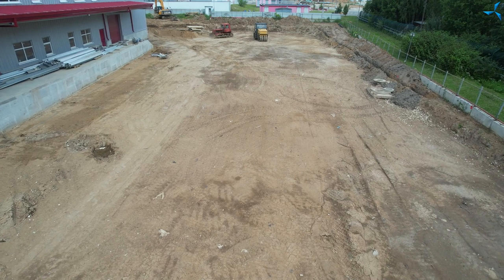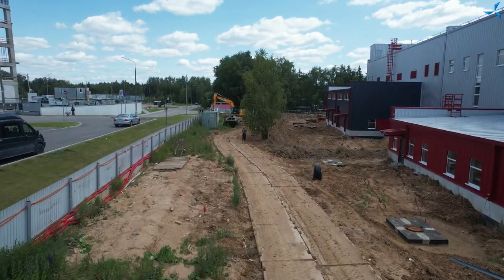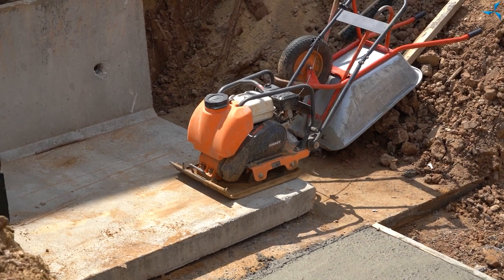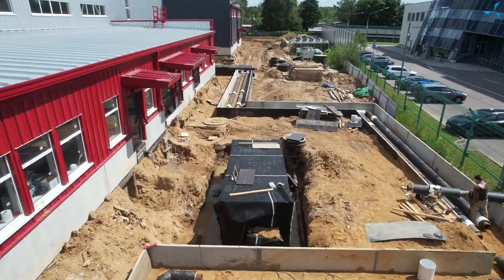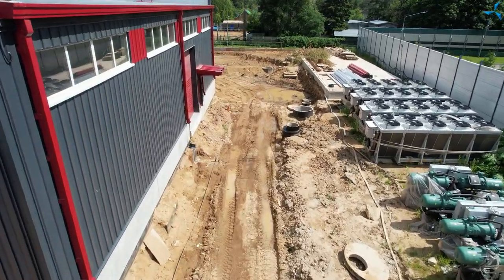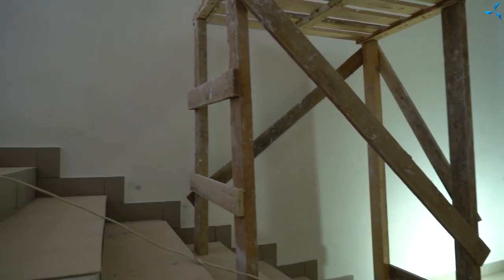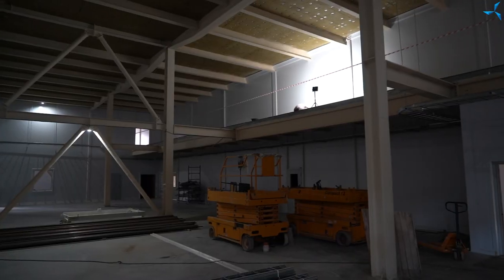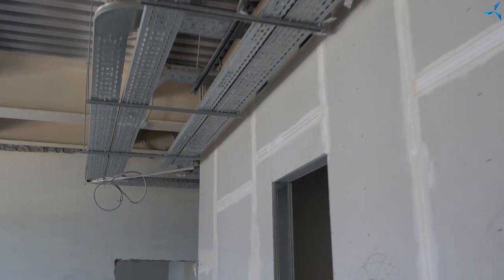Earthwork, finishing and other activities | "Sovelmash" D&E construction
"Diverse and extensive work is now being carried out at the construction site.

• The area behind the building has been levelled and prepared for asphalt paving.

• On the left-hand side of the entrance to the building:

- work is underway to install the grounding. A temporary road has been built, and all water supply utilities, storm water drainage and so on have been completed;

- the work of extending the Internet and all low-current networks is still to be carried out;

- the input is being grounded in the area where the deep electrical input to the building is made, these are the four doors behind which the transformers are located. In order to route the wires inside the building, work is being done to prepare the input itself. Once these tasks are completed, the building will have a stable voltage supply;

- all manholes are at level 0 and it will soon be possible to start removing the temporary road slabs to perform final levelling of the site and to make preparations for the future asphalt paving;

- the temporary fence has been dismantled and its removal will continue.

• In front of the entrance to the building:

- the site has been levelled and the plate compactor is in operation;

- a truck with heating radiators has been unloaded.

• On the right-hand side of the entrance to the building:

- the earthwork is underway: trays have been installed - they have been waterproofed, filled with sand, and you can already observe the pipes being welded together. You can see the sewer manholes, the expansion joints installed, the fully assembled waterproofed chamber through which heat will be supplied.

• In the O&A:

- on the 1st floor of the O&A, work continues on the installation of interior glass partitions and frames as well as finishing work in the staircase shafts, both inside and outside;

- heating work has started on the 2nd floor of the office and amenity building; tiling has been done on the 2nd floor mezzanine and the electrical networks are nearing completion (the degree of readiness for the electrical networks is quite high);

- on the third floor of the O&A, the heating distribution and electrification have already been completed.

The final stage of installing the elevators is underway.

The work currently underway is quite extensive and requires everyone's attention for successful implementation of the project!"